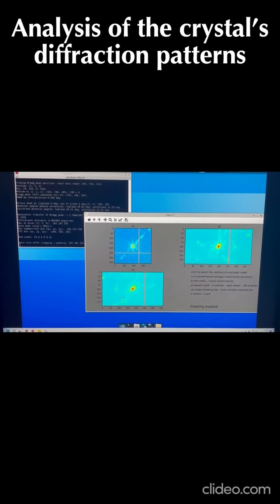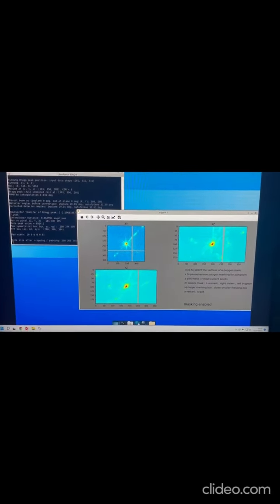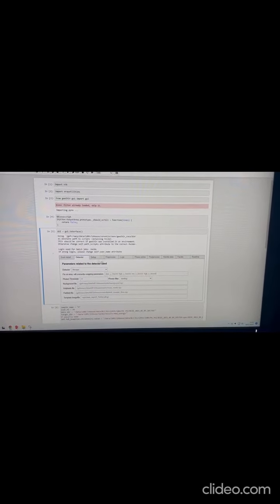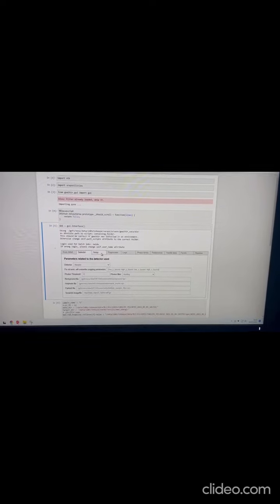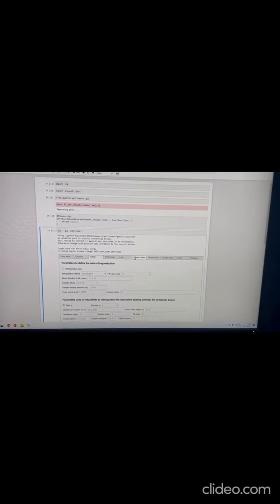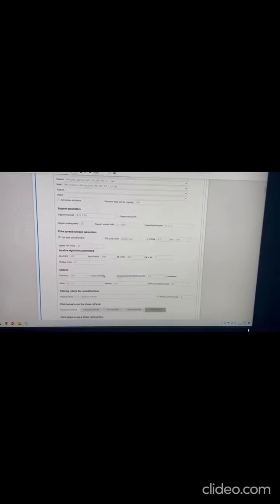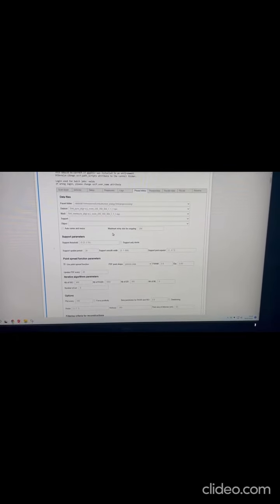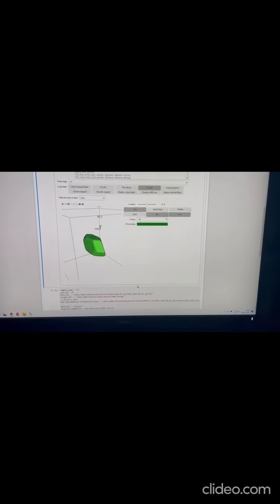A Glimpse into ESRF-EBS, Akshata Naidu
A Glimpse into the European Synchrotron Radiation Facility, Extremely Brilliant Source (ESRF-EBS)

Akshata Naidu, Nanotechnology Master’s student
University of Pennsylvania
Internship at ESRF in Grenoble, France